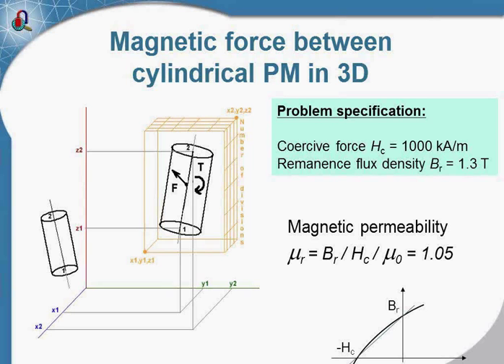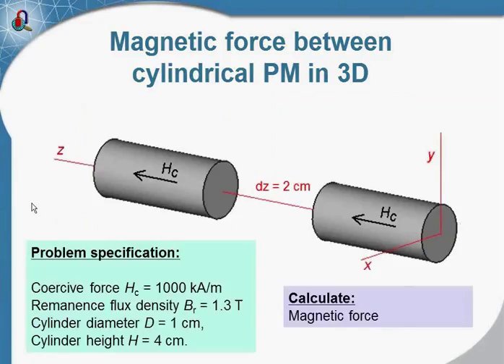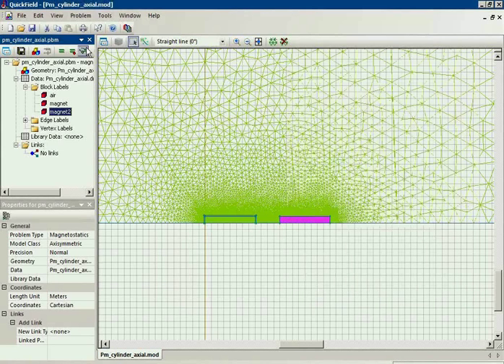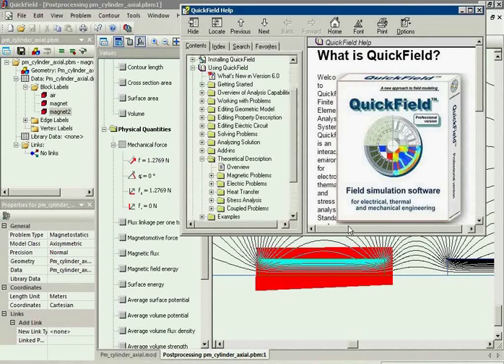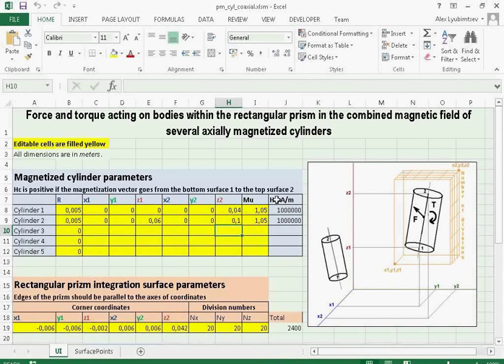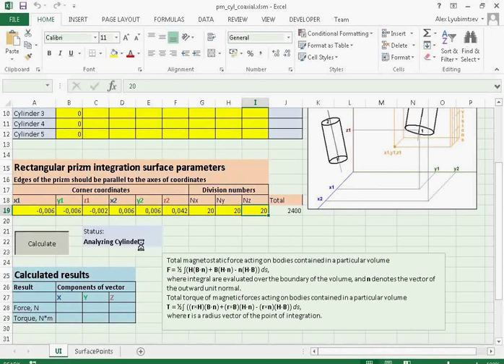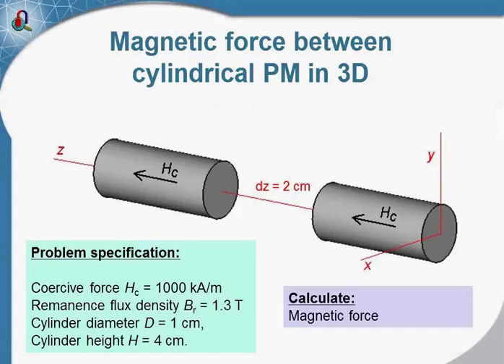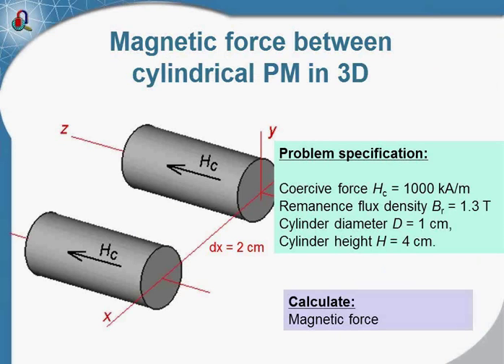QuickField example: Cylinder permanent magnet force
Cylinder PM force 3D

This script calculates the force and torque acting between several axially magnetized cylinders, arbitrarily positioned in 3D space.

Calculation is based on the discretization of the prismatic surface by user-defined number of divisions, and numerical integration of the surface integrals using the formulas:
F = 0.5 ∫(H(B•n) + B(H•n) - n(H•B))ds
T = 0.5 ∫([rxH](B•n) + [rxB](H•n) - [rxn](H•B))ds,
where F and T are vectors of the magnetic force and torque,
r and n are the radius vector and the normal vector to the surface element,
B and H are the flux density and strength vectors of the combined magnetic field.

Script allows to combine the field of up to 5 magnetized cylinders. Input parameters of the script are the fields marked yellow on the sheet UI of the Excel document. Output results are displayed in the fields marked blue on the same sheet.

Simulation examples:
Magnetic forces between two axially magnetized cylinders.
Case 1: Cylinders are coaxial,
Case 2: Cylinder axes are parallel,
Case 3: Cylinder axes are orthogonal.